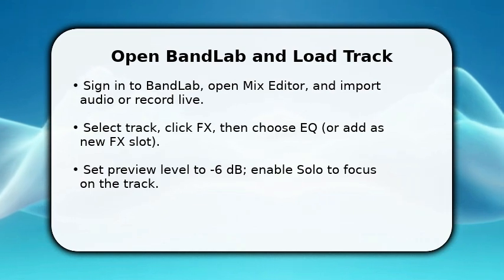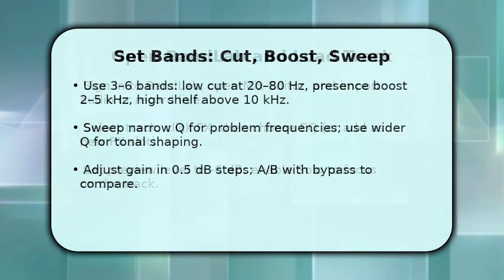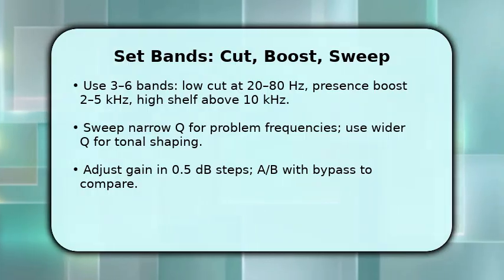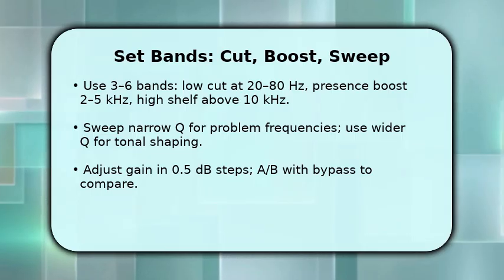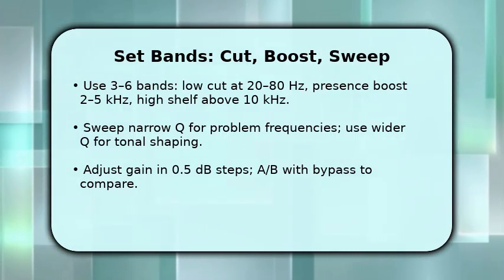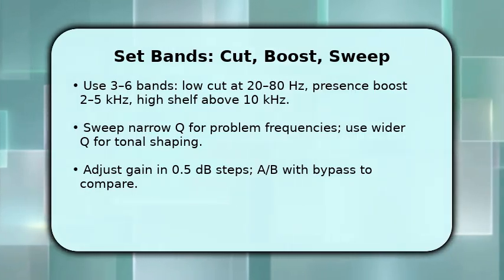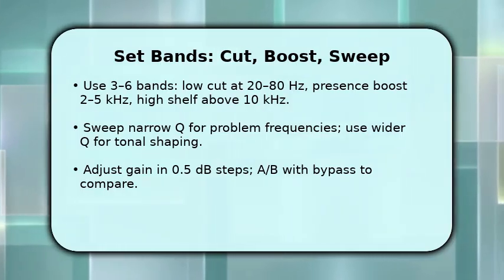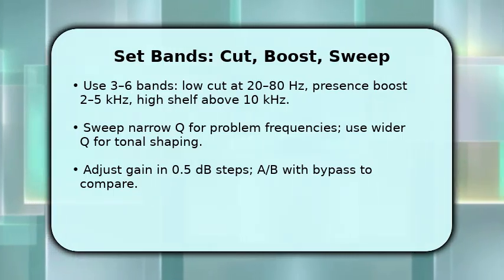How to Use Eq Bandlab (easy Method)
How to Use Eq Bandlab (easy Method) | 🔒 Surfshark VPN Deal — Stay private and secure. $1.99/mo + 3 Months Free ▸

Discover the simplicity of music production with Eq BandLab. This video tutorial guides you through setting up and using this user-friendly DAW, perfect for beginners looking to create beats or remix tracks easily.

Eq BandLab, music production beginner guide, DAW setup instructions, create beats with Eq BandLab, remix music tutorial